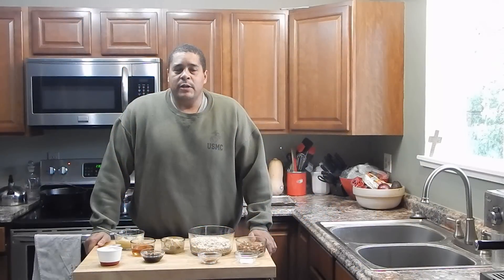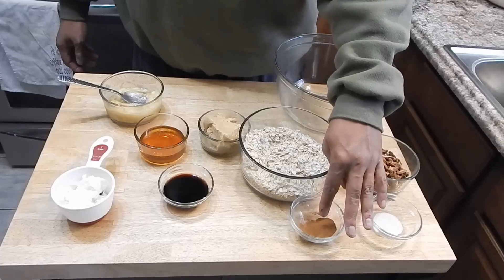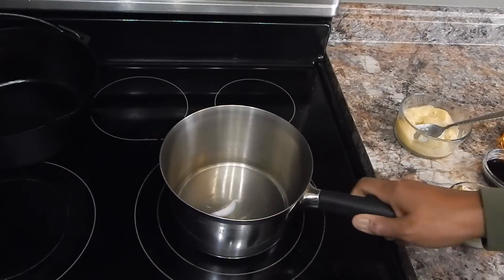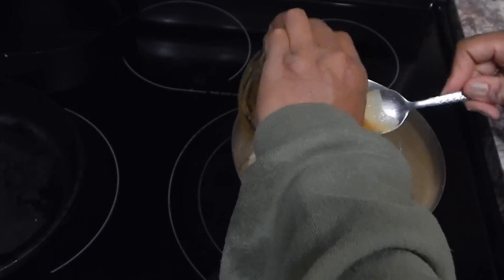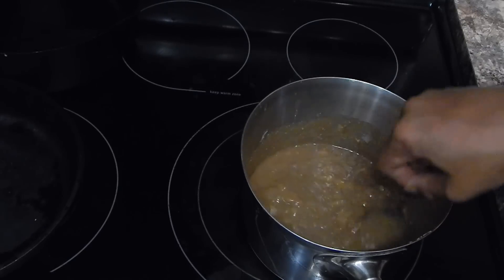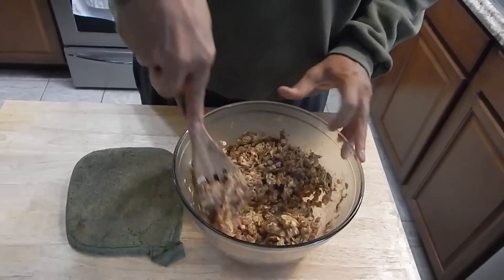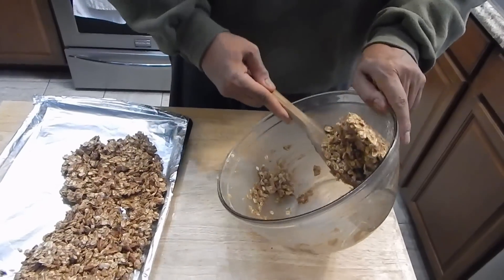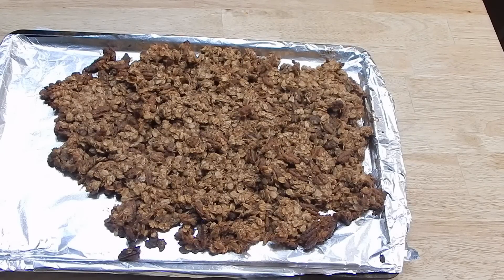Granola Recipe - Easy Healthy Homemade Granola Recipe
After making this Homemade Granola recipe, the first thing that came to my mind was why wasn't I making my own granola all along. The only thing I would tweak in the granola recipe is that i would add more banana to add a little more sweetness. This granola is a guilt free snack that is surely healthier than the store bought granola that is loaded with sugar. All of the sweetness in this recipe comes from the banana and the honey. I highly suggest this recipe for anyone that eats granola or granola bars on a regular basis.

Recipe for 4 Cups of granola:

3 cups of oats. (I used quick, but long cook will also work)
1/4 Cup peanut butter
1/4 Cup sunflower butter
(Any kind of nut butter will work)
1 Cup pecans (any nut will work)
1/2 Tsp Sea salt
1/2 tsp cinnamon
2 Tbsp coconut oil
1 mashed banana ( I suggest 2 bananas)
1 1/4 Tbsp Vanilla extract
1/3 cup honey

Preheat oven to 325. Line a baking dish with parchment paper (I used foil and that worked) Spray with non stick baking spray if using foil.

In a large bowl mix oats, nuts, salt and cinnamon

In a saucepan melt the coconut oil over medium heat. Add nut butter and honey and stir until combined. Remove from heat and whisk in banana and vanilla extract. Whisk until smooth.

Combine this mixture with the dry ingredients and pour over baking dish evenly.

Bake for 25 to 30 minutes stirring occasionally. Remove from oven and let it completely cool. Store in airtight container for up to two weeks.